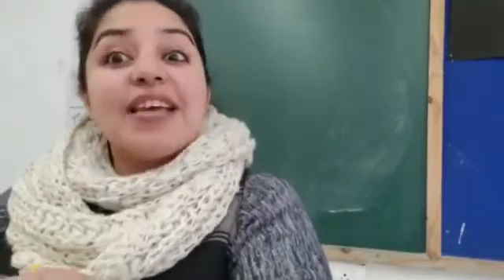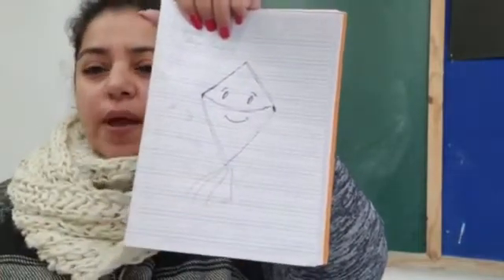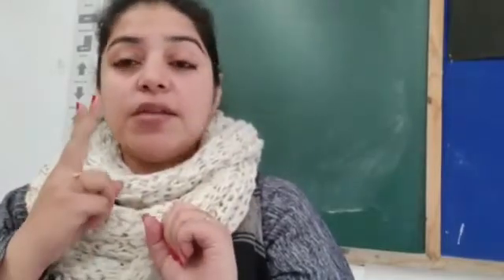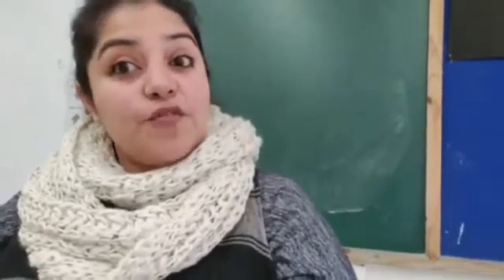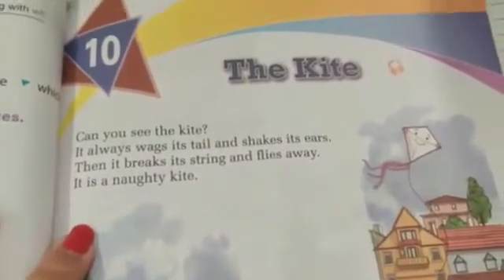The Kite (Day 4)